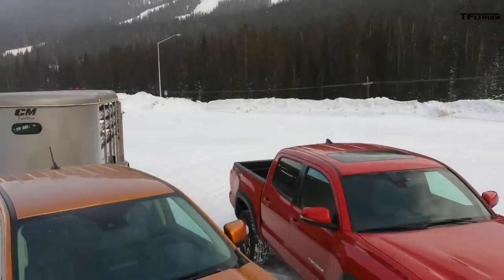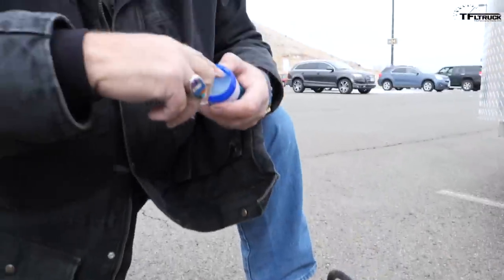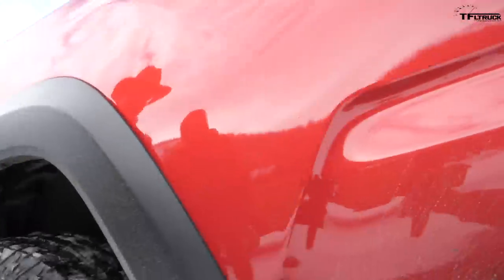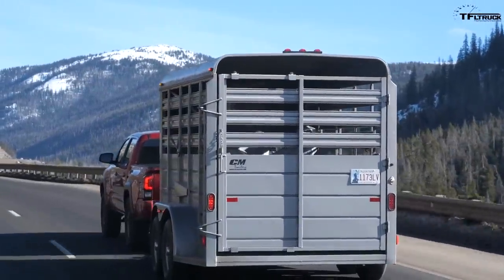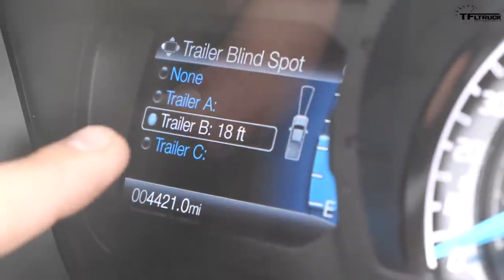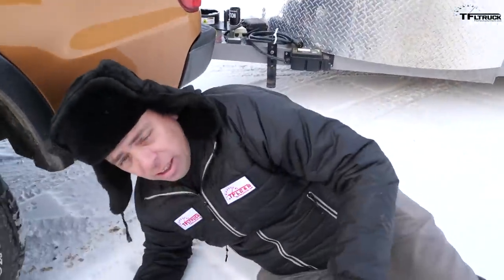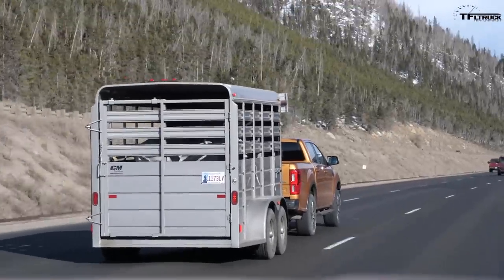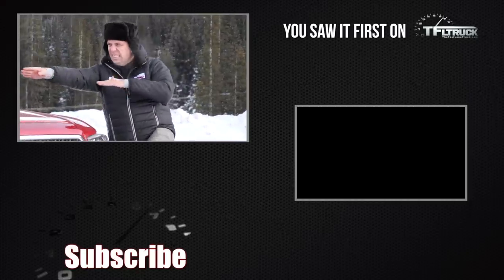Best Midsize Towing Truck? Ford Ranger vs Toyota Tacoma vs World's Toughest Towing Test